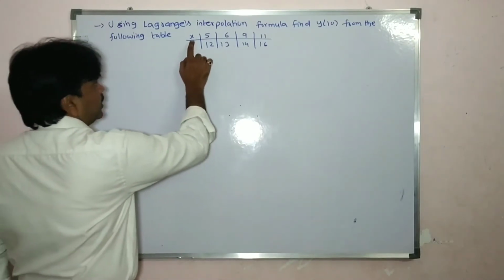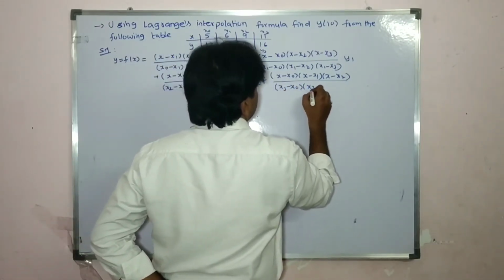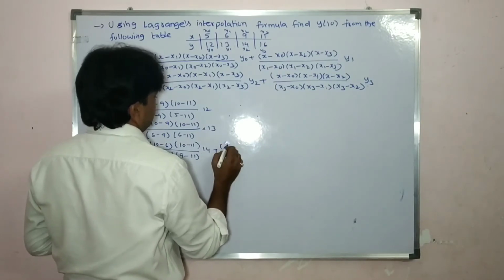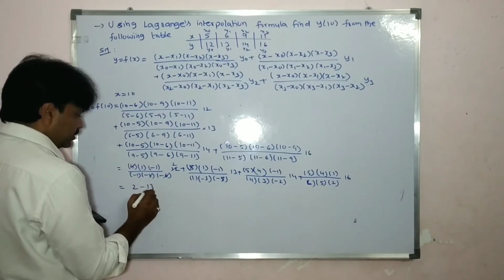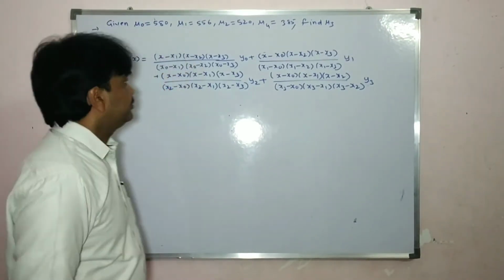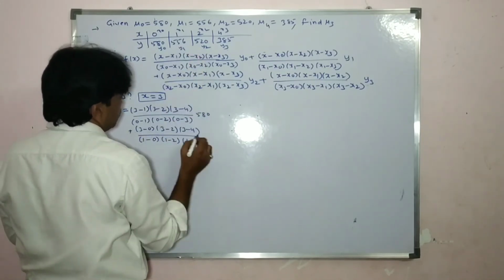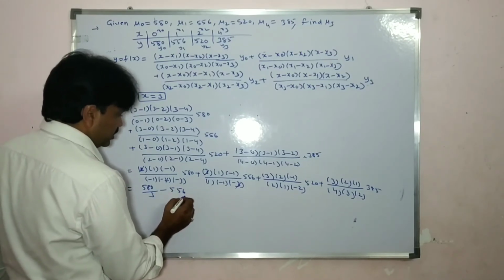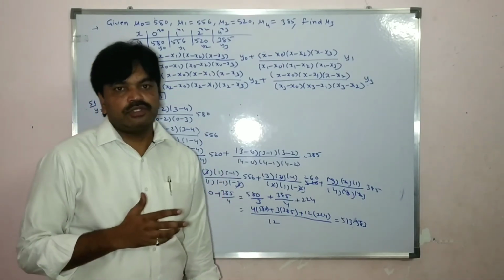Problems on Lagrange's Interpolation formula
I solved JNTUK previous years question.

Hello friends, today  In this lecture, i discussed problems on Lagrange's interpolation formula.

Lagranges interpolation formula